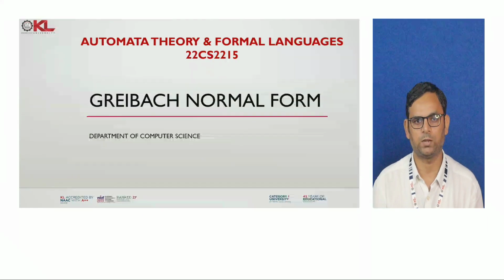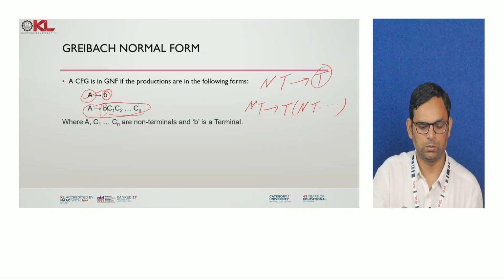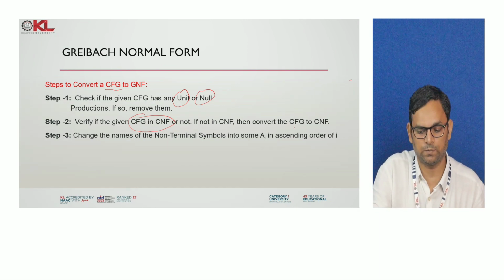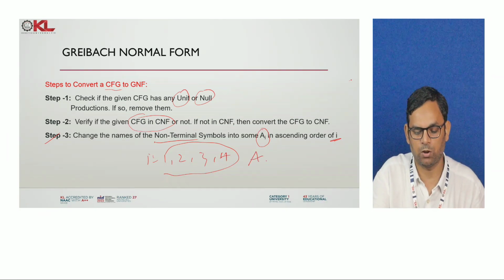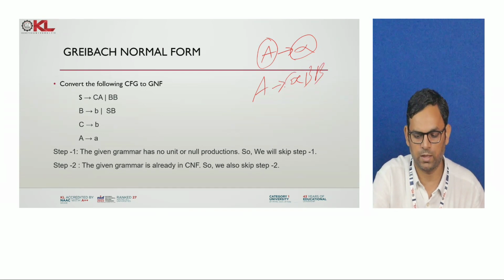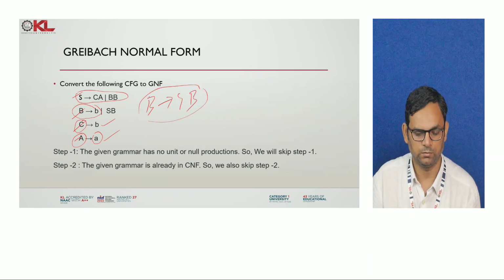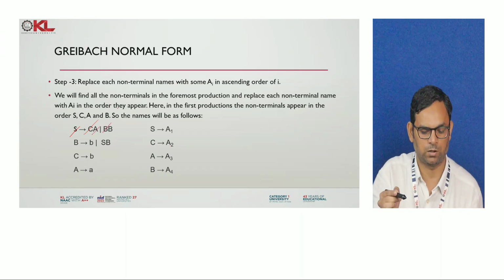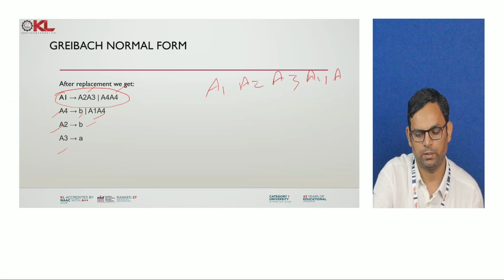Griebach Normal Form